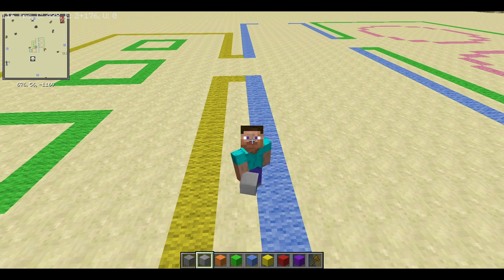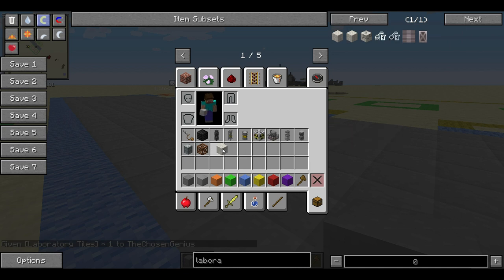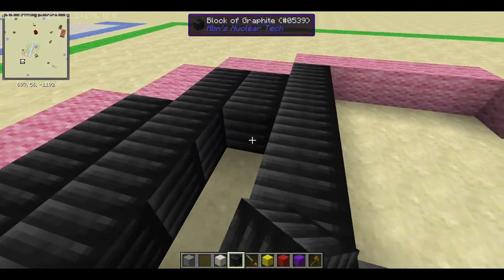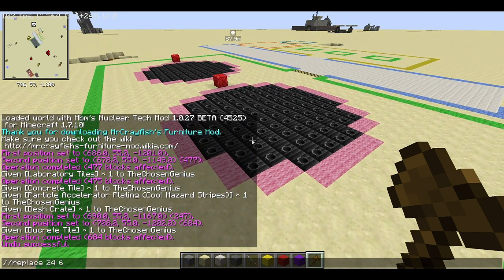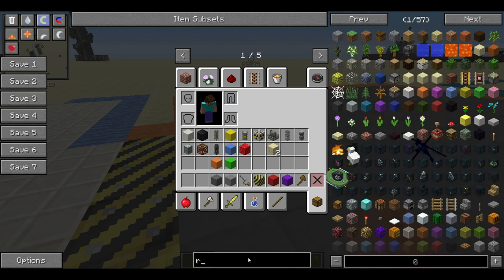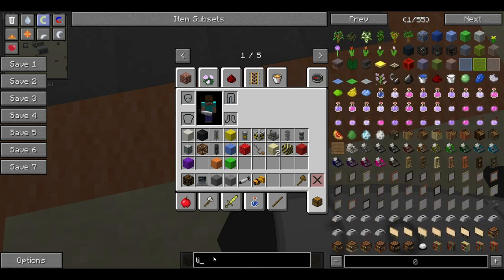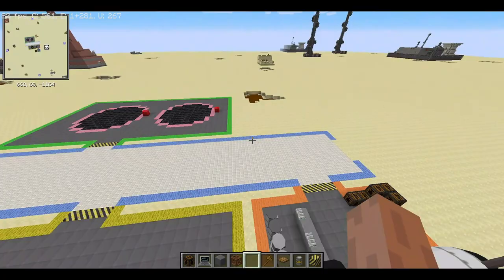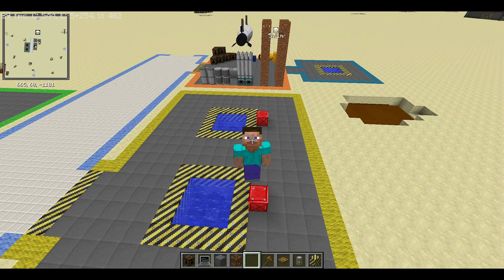Nuclear Lab Build in HBMs | Part 1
Hey guys! im back, and with another big project, where we are going to take a look at how to build your very own nuclear laboratory in HBMs nuclear tech mod in 1.7.10, sorry for the irregular upload schedule, but i have been very busy with school so, yeah, hope you can excuse that, but dont worry, this project wont dissapoint!

-Chosen